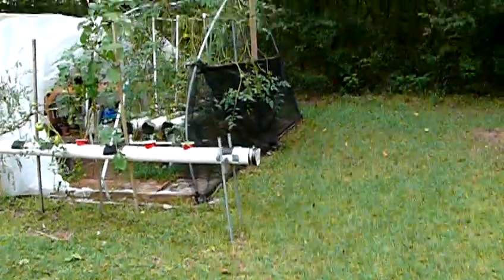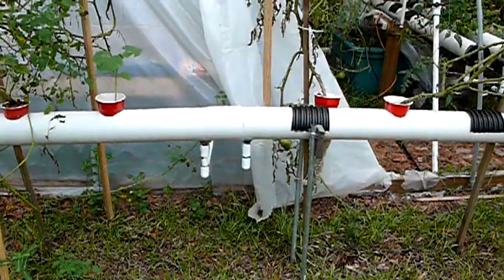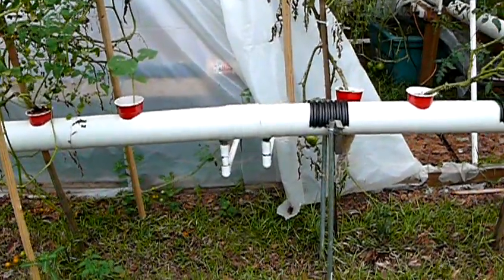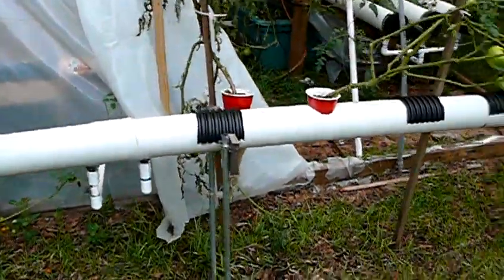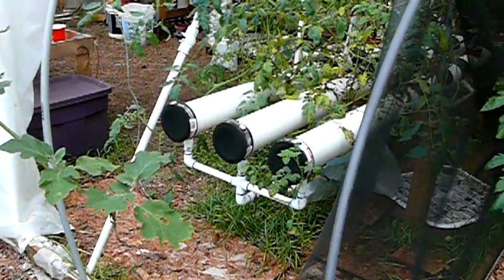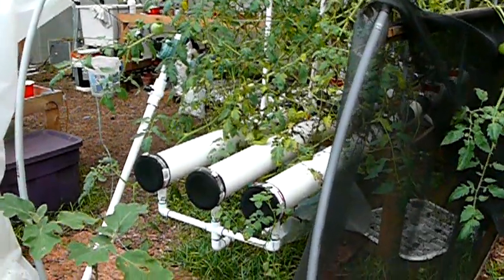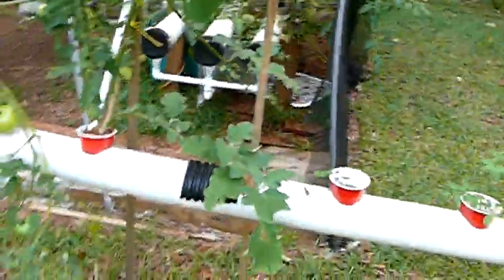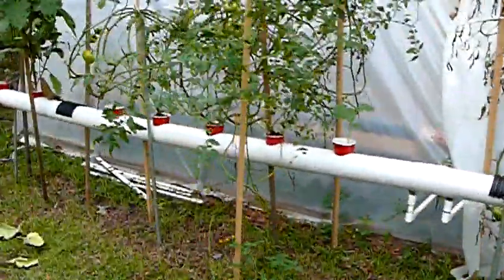hydro13 How to Improve Hydroponics System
Ready to shutdown and cleanup inside hydroponics system.  Get ready for next growing season.  Improvements I plan to make on existing systems.